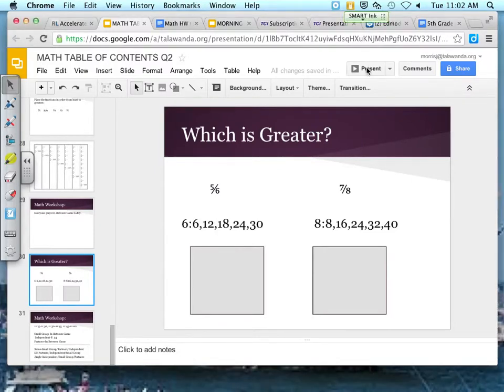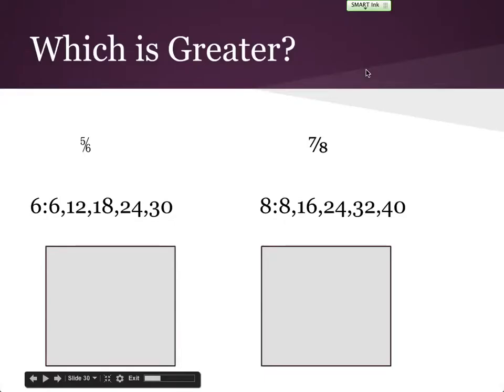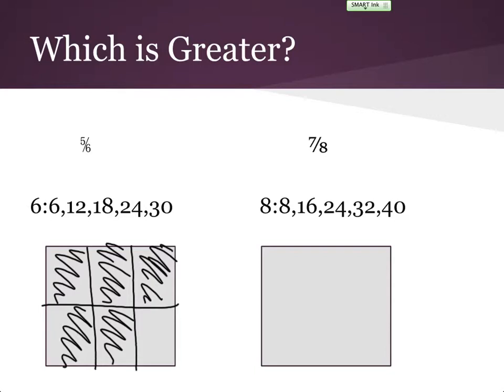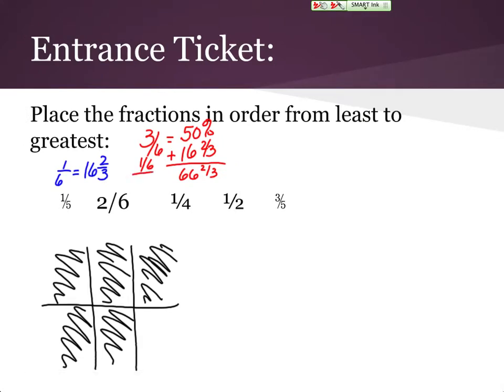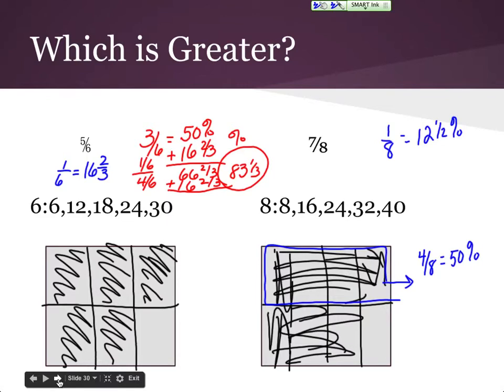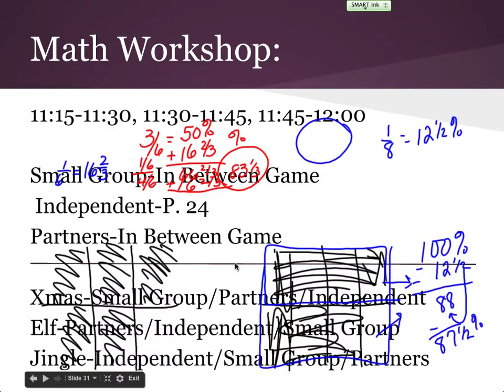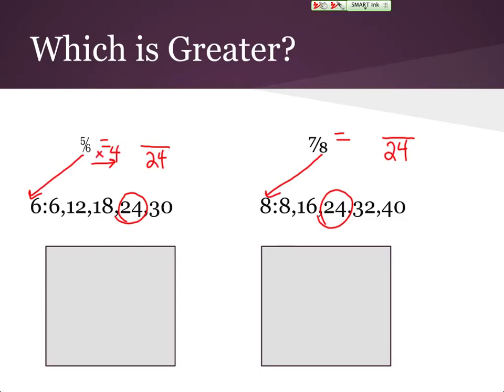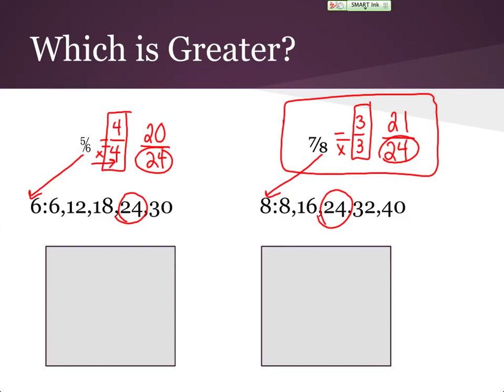which is greater 11/12/13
which is greater